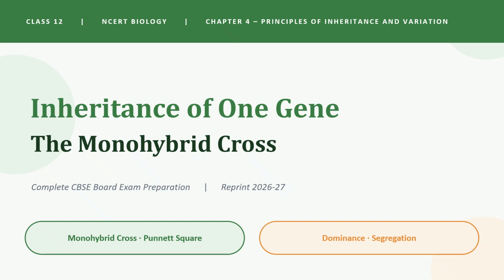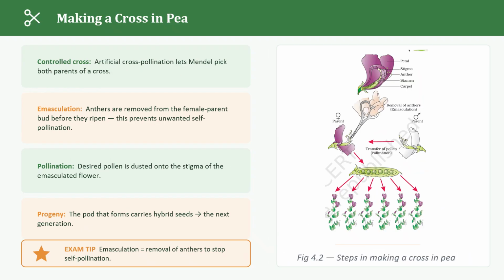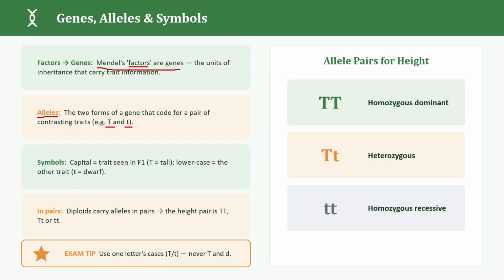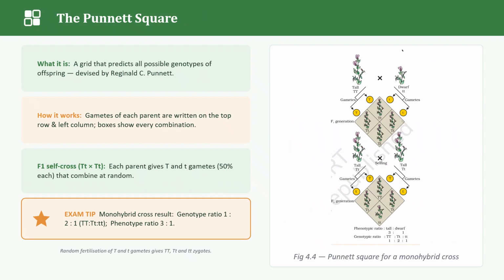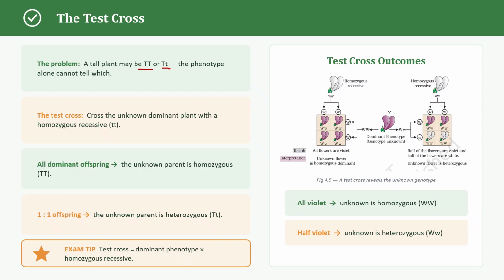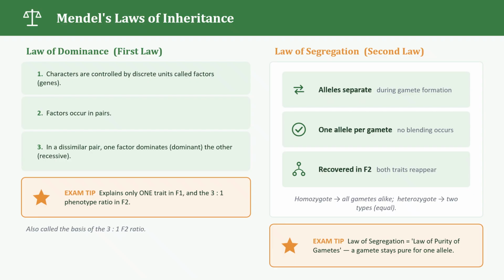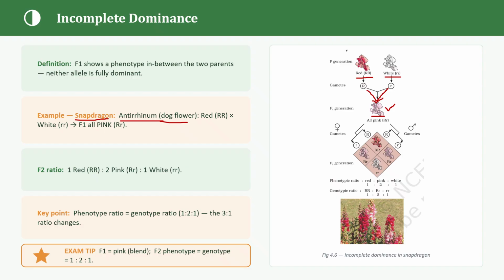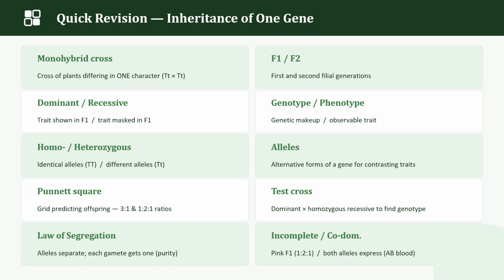NCERT Class 12 Biology | Chapter 4 – Principles of Inheritance and Variation | Monohybrid Cross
Welcome to this detailed NCERT Class 12 Biology lecture on Inheritance of One Gene (Monohybrid Cross) from Chapter 4 – Principles of Inheritance and Variation. In this video, you'll learn the concept of monohybrid cross, the Punnett Square, and Mendel's Laws of Dominance and Segregation with simple explanations and exam-oriented examples.

📚 Topics Covered:

✅ Introduction to Monohybrid Cross
✅ Inheritance of One Gene
✅ Genotype vs Phenotype
✅ Homozygous & Heterozygous Traits
✅ Dominant and Recessive Alleles
✅ Punnett Square – Step-by-Step Explanation
✅ F₁ and F₂ Generations
✅ Phenotypic Ratio (3:1)
✅ Genotypic Ratio (1:2:1)
✅ Law of Dominance
✅ Law of Segregation (Law of Purity of Gametes)
✅ Important NCERT Questions & Exam Tips

Easy-to-understand concepts with examples
Step-by-step Punnett Square solving
Board and NEET exam-focused preparation
Important formulas, ratios, and frequently asked questions